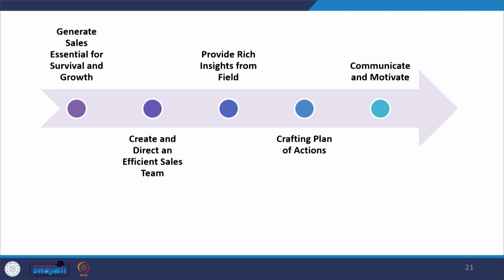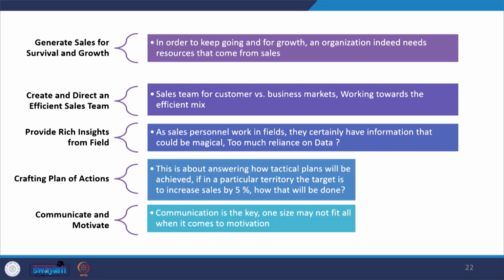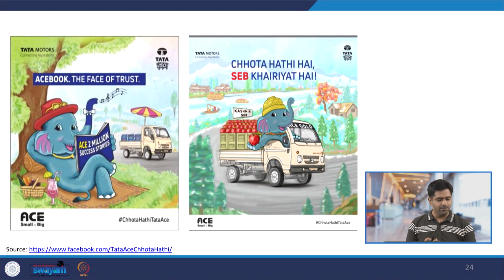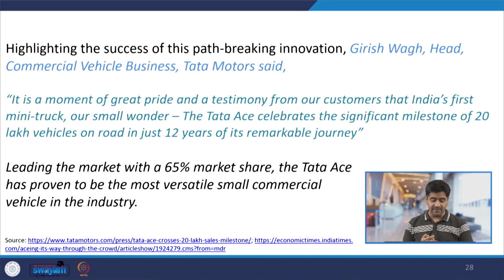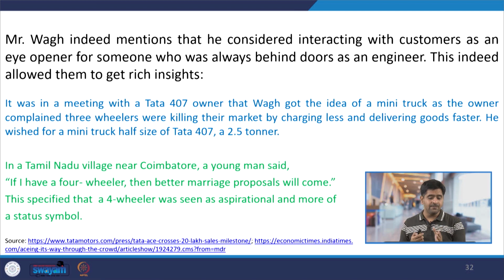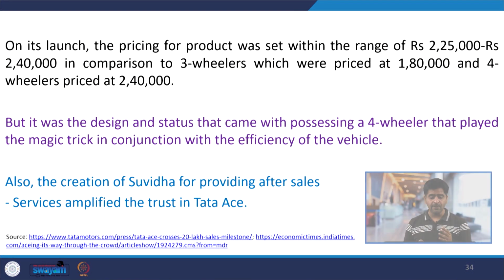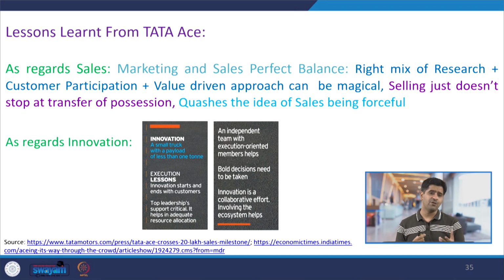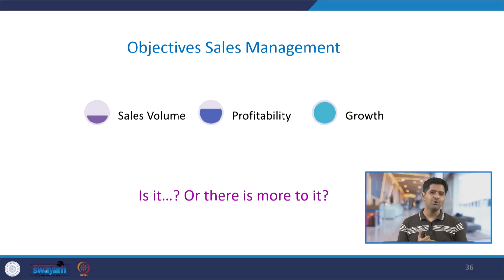Lecture 3: Tactical Role of Sales Management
In this module discusses about the tactical role of sales management and How Tata Ace proved to be the game changer for Tata Motors as regards beating the recession cycles in automotive sector. Resounding the success of Tata Ace.